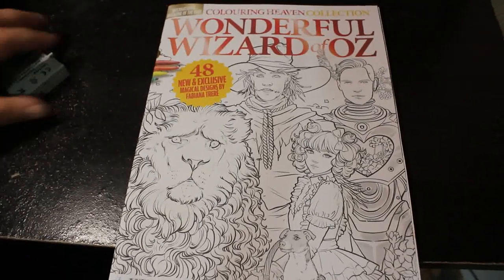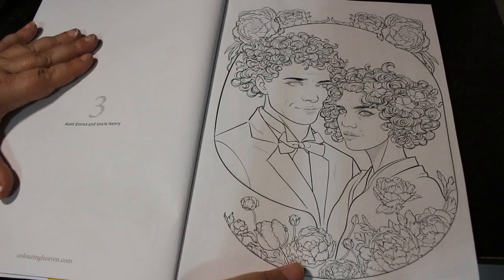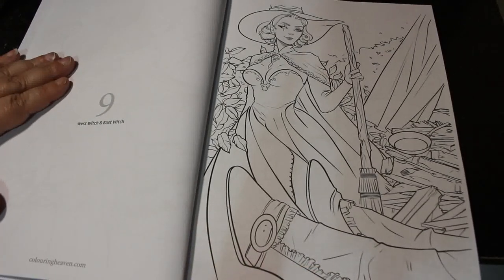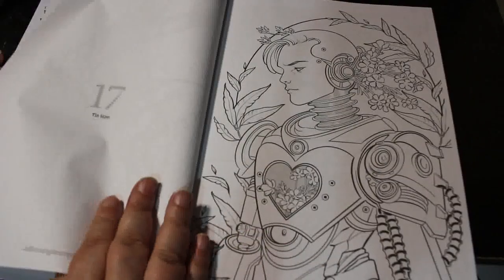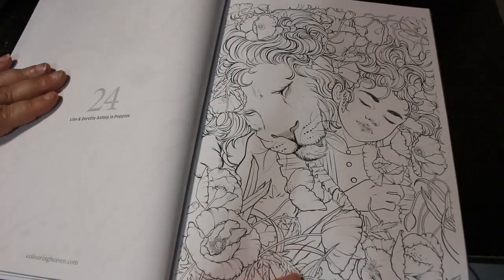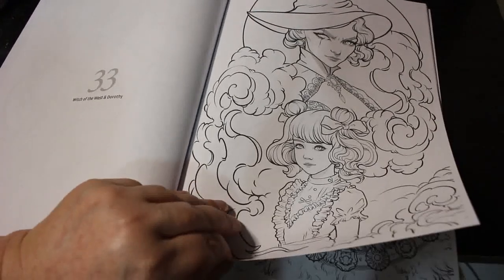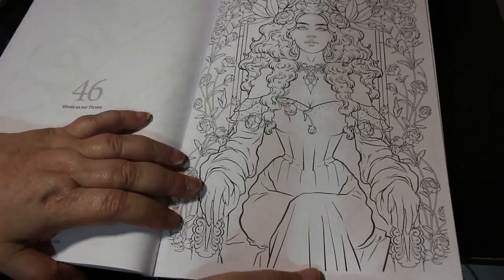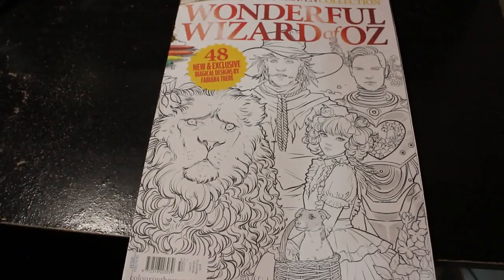Colouring Heaven Collection The Wonderful Wizard of Oz Flip Through